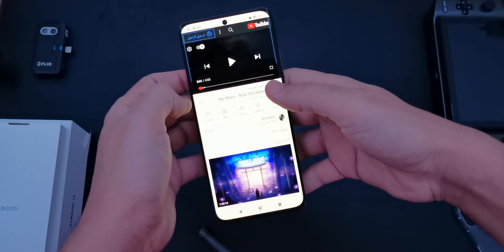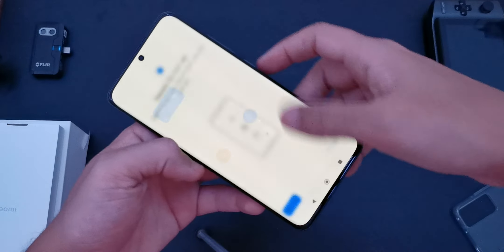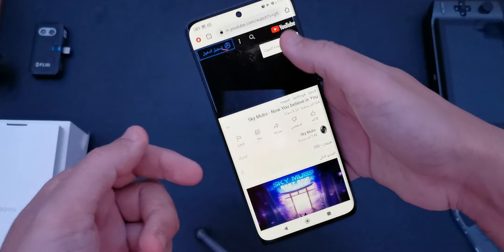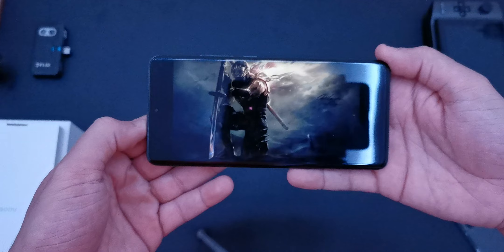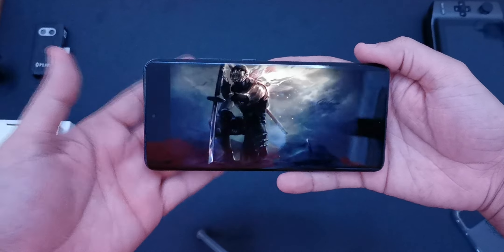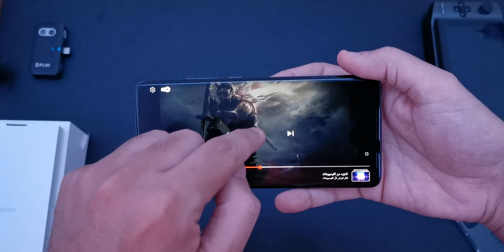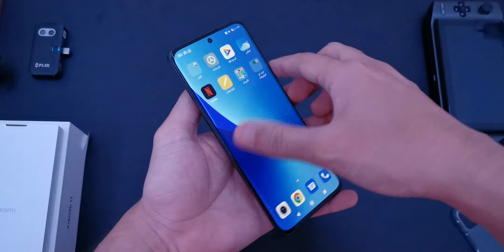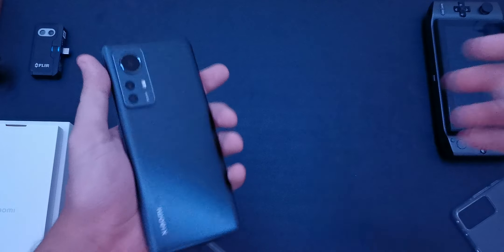Xiaomi 12 : Speakers test 🔊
Let's hear them Quality Speakers !!